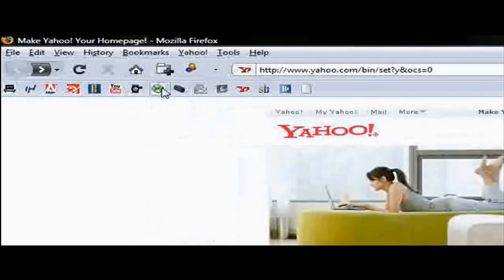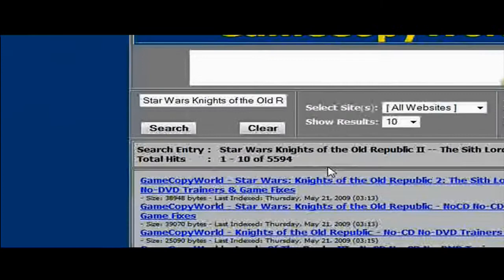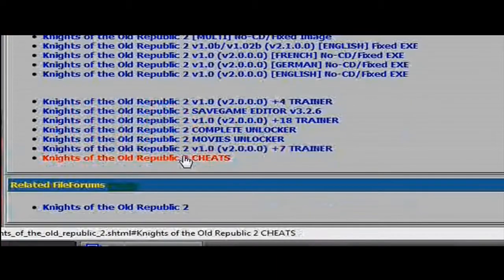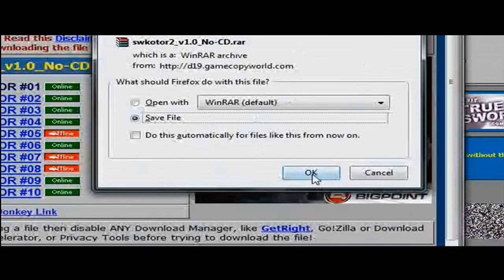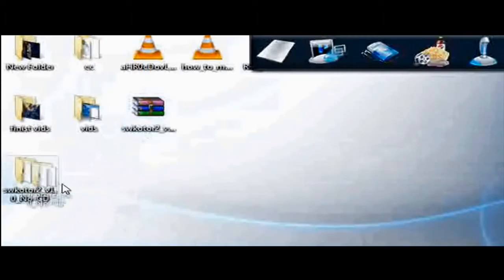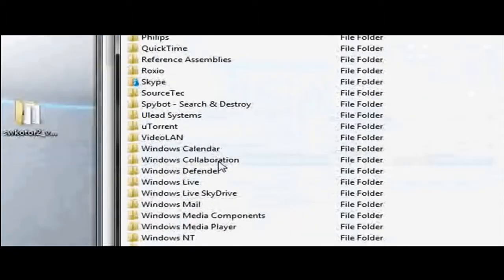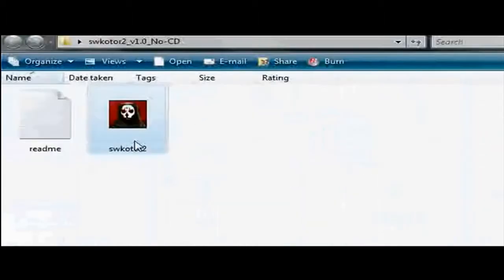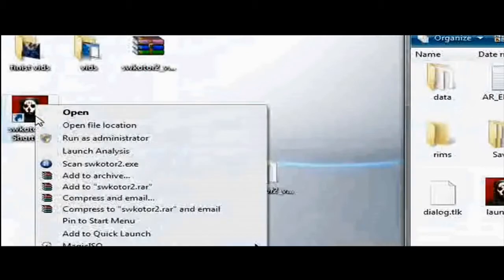How to save laptop batery when playing a game (play with no disk)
This video i will show you how  play a game with out a disk this also helps save your laptop battery this should only be done if you own the game

Link to my site   :thecondowit.co.nr

just copy and paste if the links don't work